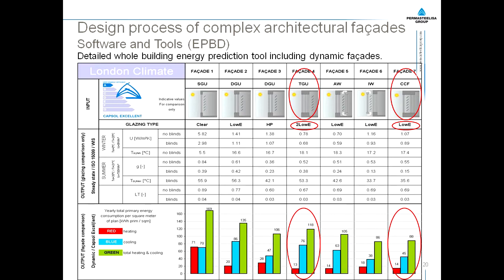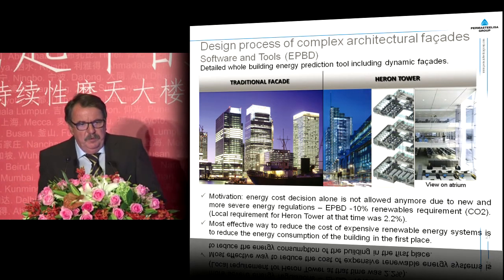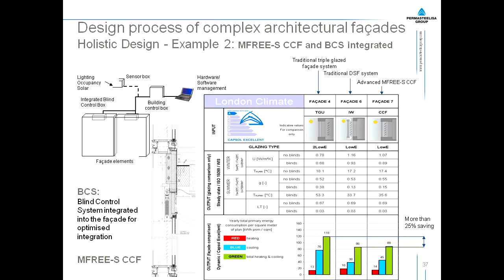CTBUH 2012 Shanghai Congress - Bert van de Linde, "The Design Process of Complex Facades"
September 20, 2012. Shanghai, China. Facades form the identity and functionality of high-rise buildings. The "design process" for complex bespoke architectural high-rise facades is an abstract term that in reality is not a single process but a simultaneous cross-disciplinary design process. This presentation outlines various design processes with a particular emphasis on the need for specific customized design systems and tools that enable complex façade forms to be economically and efficiently realized.